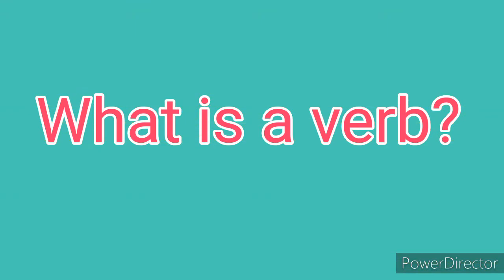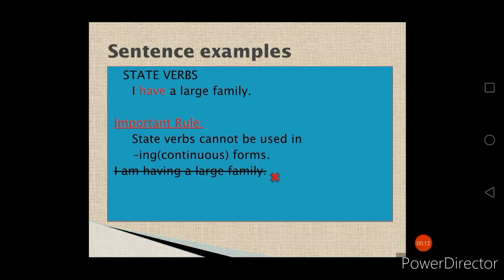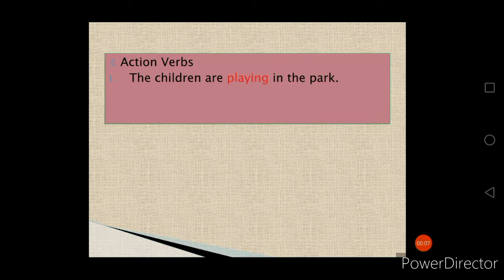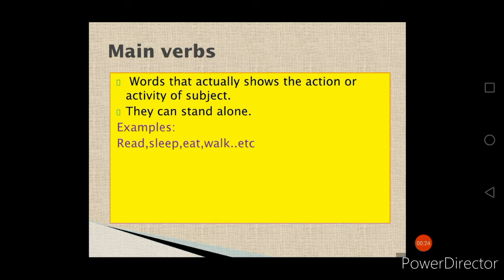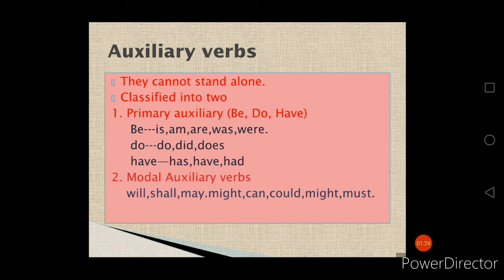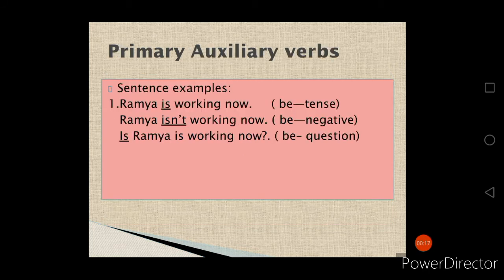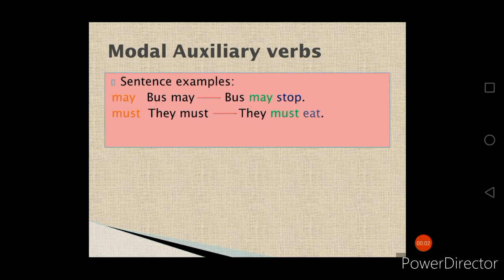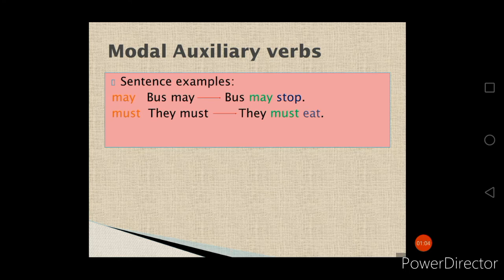Grammar Part-3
Topic: Verbs